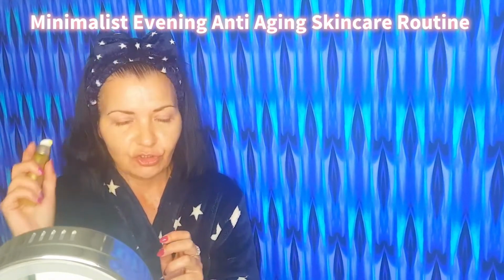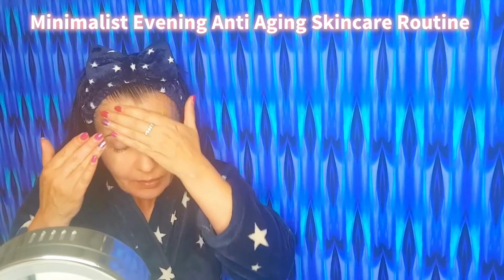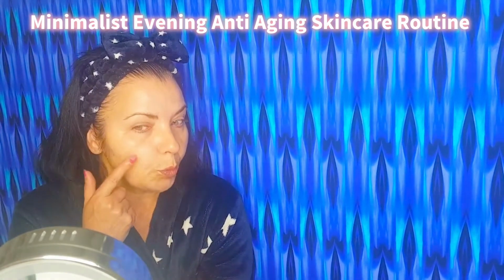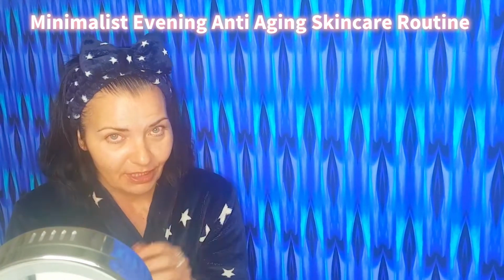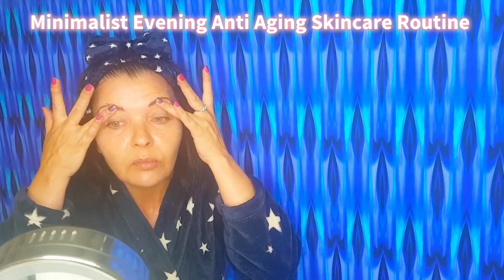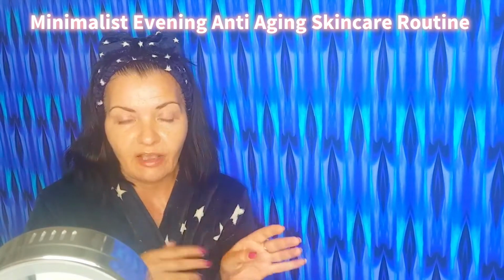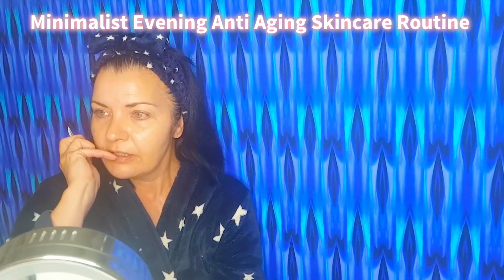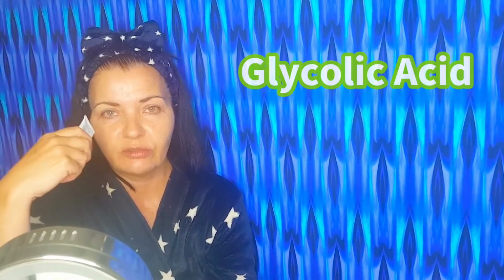Get Rid Of Wrinkles! RoC Retinol Minimalist Anti Aging Skincare Routine for Over 50 & 50+.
101 RoC Skincare .What is retinol? What is retinoid?  RoC Retinol Correxion Skincare routine for mature oily skin skincare and sensitive skin. Minimalist Skincare Routine for over 40 50+. How to use Retinol eye cream , retinol serum and retinol cream.How to get rid of wrinkles.How to get rid of dark circles and puffy eyes .Best eye cream for wrnkiles and anti aging .Drugstore skincare routine  for over 40 and 50+ and skincare review.Skincare benefits of vitamin c,  ascorbic acid , retinol, mineral complex of zinc , magnesium and  copper.Skincare benefits of vitamin E, shea butter, glycerin, glycolic acid. What is glycolic acid .How to use retinol in skincare routine. Retinol skincare. Firming skincare.Lifting skincare.Firming cream.Crepey skin fix.How to look 10 years younger over 50.Mature skin skincare.Over 50 skincare routine.Anti aging skincare routine over 50.

Products Used
RoC Skincare

RoC Retinol Correxion Line Smoothing Eye Cream $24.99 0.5 fl oz

RoC Retinol Correxion Deep Wrinkle Serum $27.99 1fl oz
RoC Retinol Correxion Deep Wrinkle Night Cream $27.99 1 fl oz.